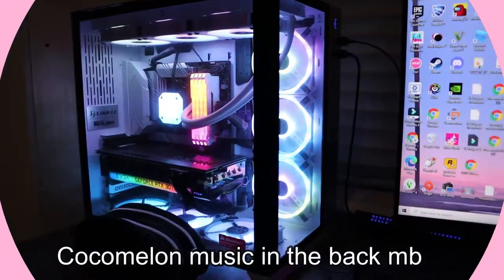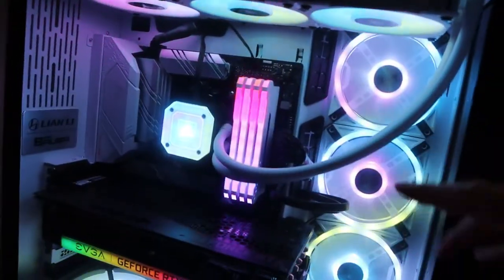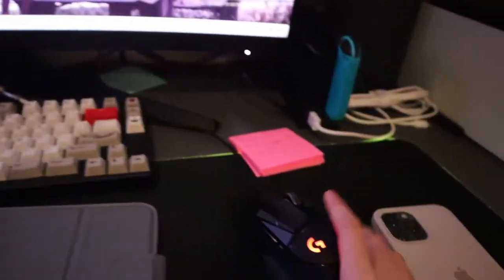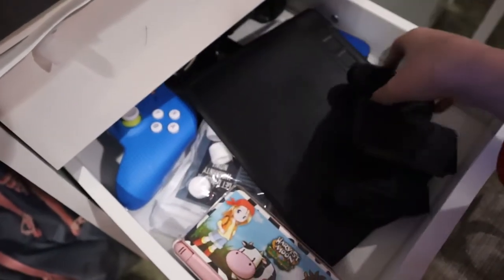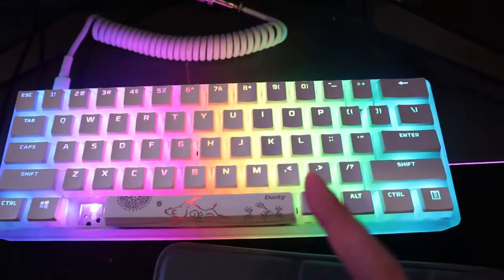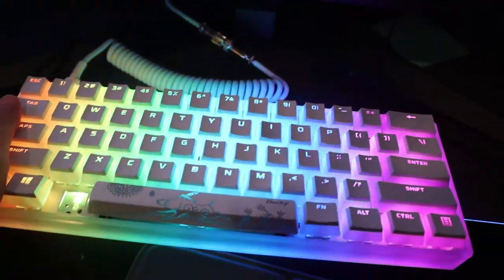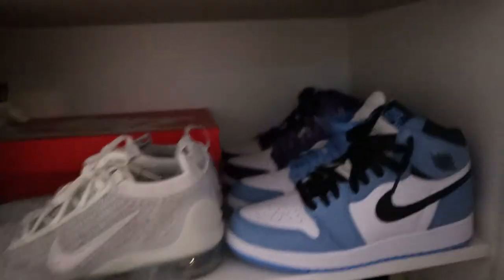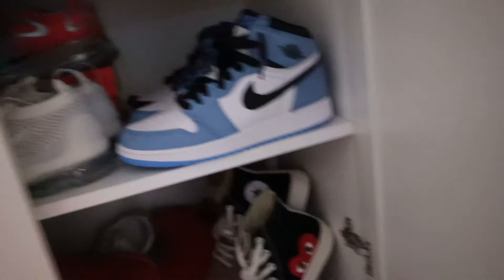$6k Gaming Setup Tour! + Quick Shoe Collection 2022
Pc Parts;
Internal Hard Drive